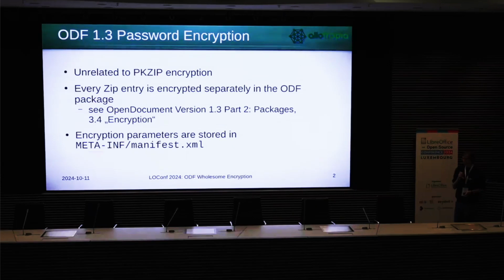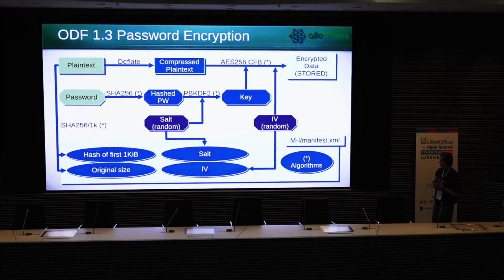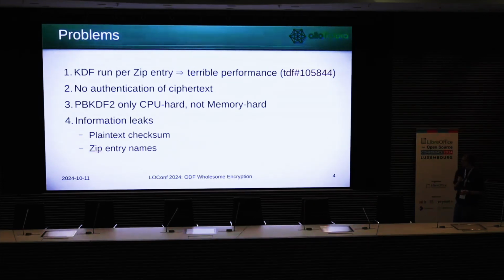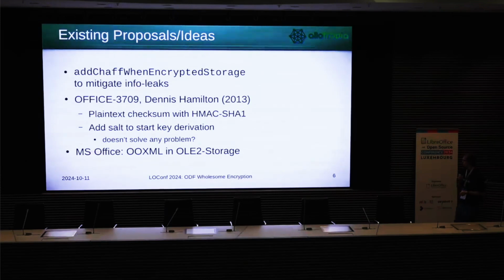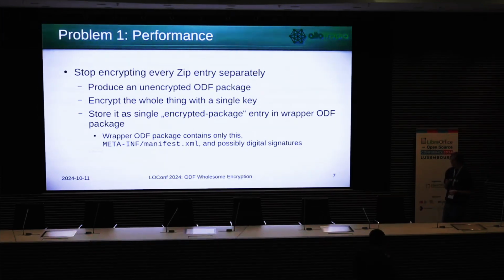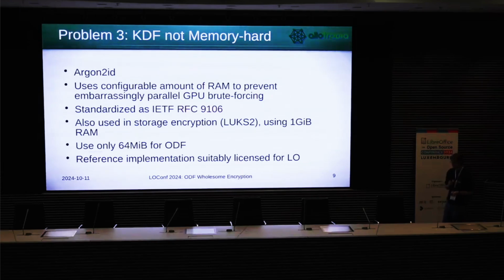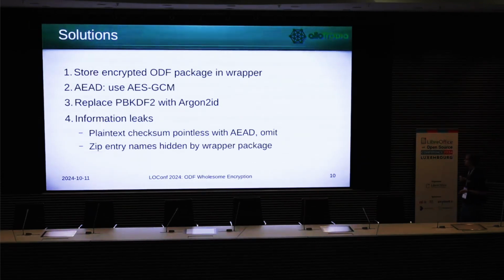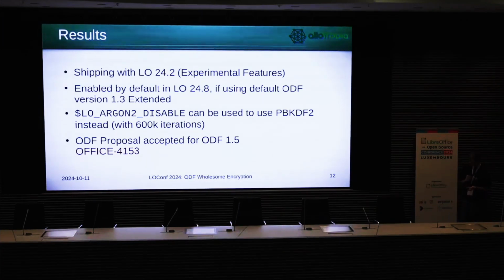Open Document Format Wholesome Encryption – LibreOffice Conference 2024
A talk from the LibreOffice and Open Source Conference 2024, which took place in Luxembourg in October. Presenter: Michael Stahl